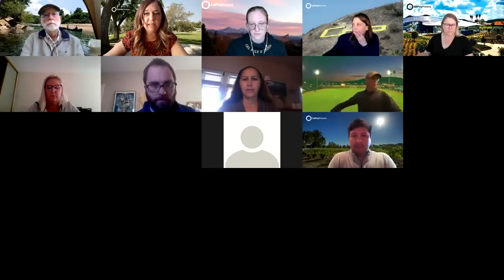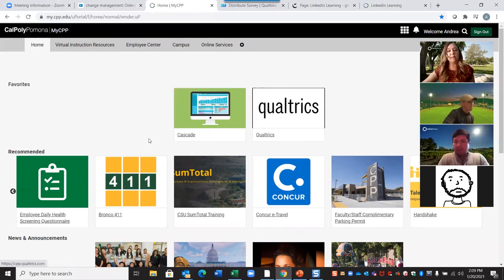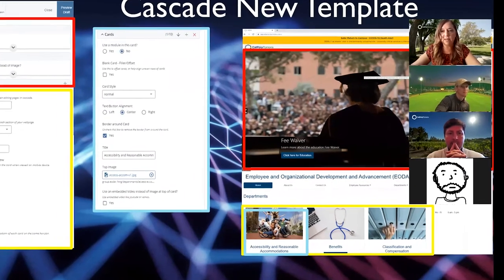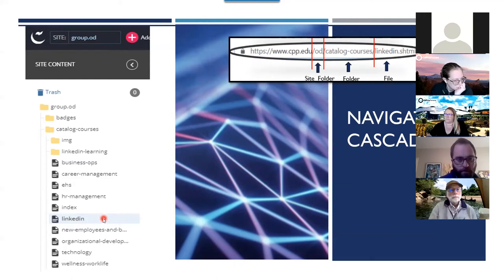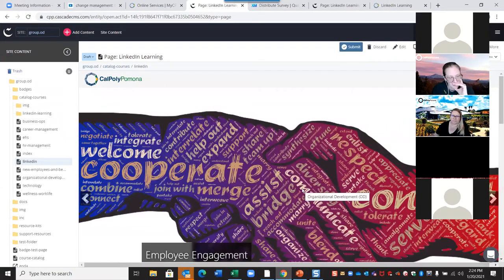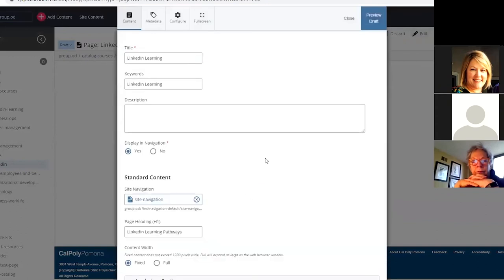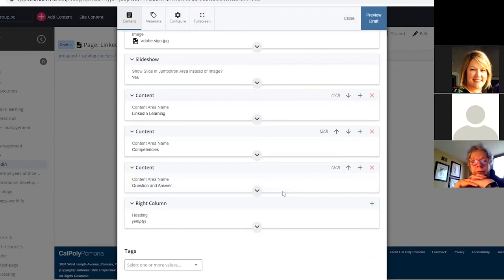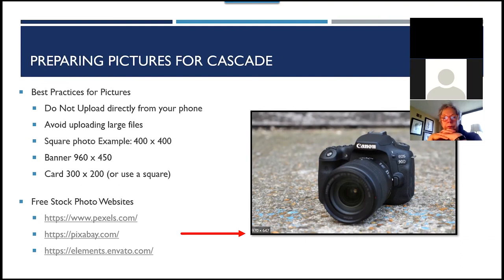CASCADE Training For Beginners Part 1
00:00 Introduction
03:28 Agenda
05:33 What is CASCADE?
05:52 How to access Cascade
10:17 Old vs New Template
13:19 Cascade Dashboard
15:13 Locate and edit your page
16:40 Site Box
19:20 Content Page Support Area: More Section
19:20 Content Page Support Area: Edit & Submit button
20:05 Content Page Preview
20:53 Content Type: Text/Images Preview
20:35 Content Page Overview
23:38 Content Page: Jumbotron & Slideshow
25:46 Content Type: Text/Images Overview
28:29 Question: Changing Existing PDF files
29:25 Hide Content Checkbox
30:30 Content Type: Accordions
33:29 Content Type: Cards
39:57 Font Section
41:32 Preparing picture for cascade
42:23 Ready to publish!
49:46 Links & Resources